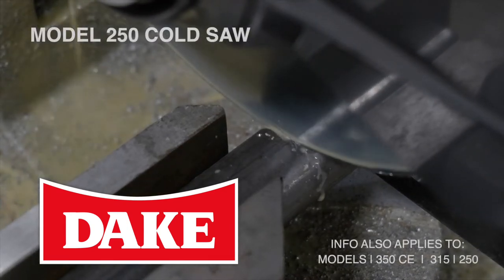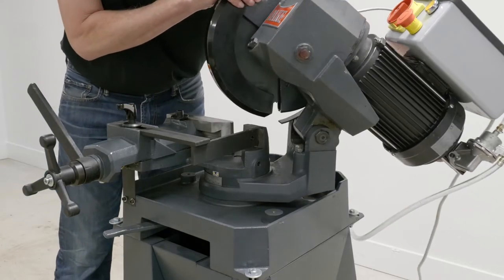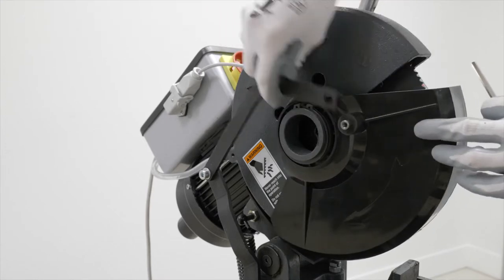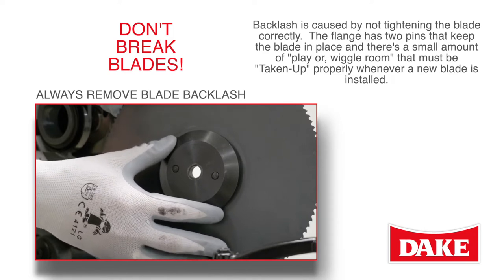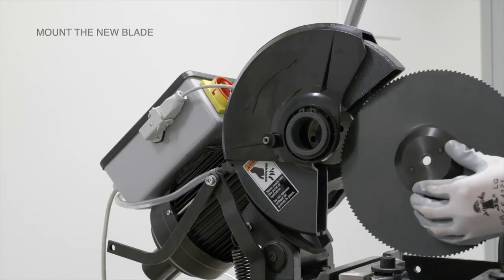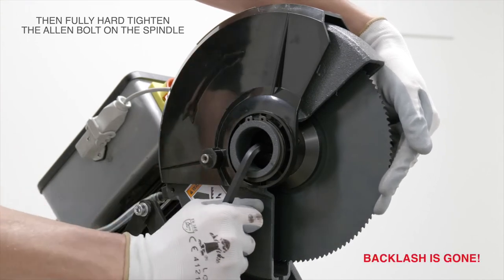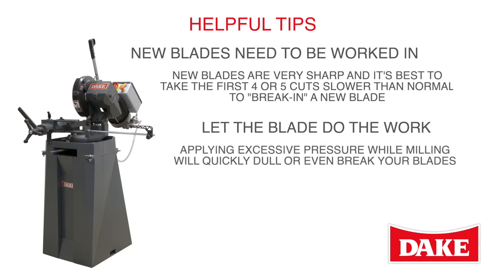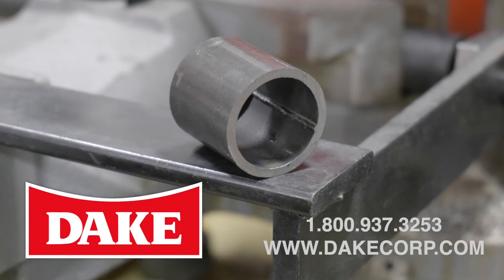Dake Model 250 Cold Saw: Quick Assembly, Blade Change, and Helpful Tips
In this video, we take a look at how to quickly assemble a model 250 cold saw, properly change your blade, and include some helpful tips along the way. This video can also apply to models 350 CE and 315.